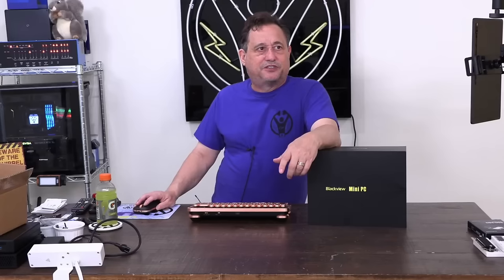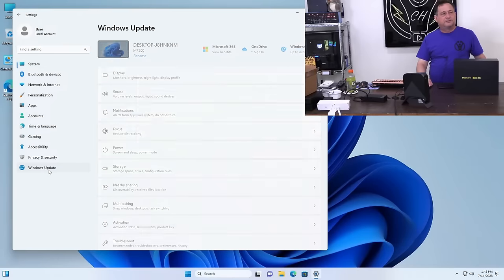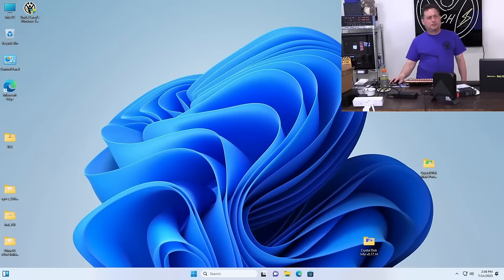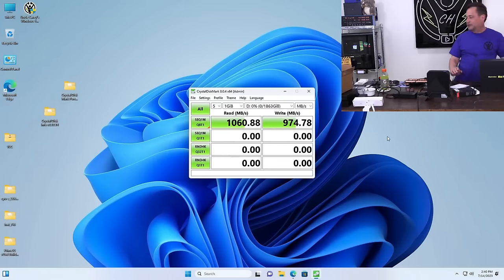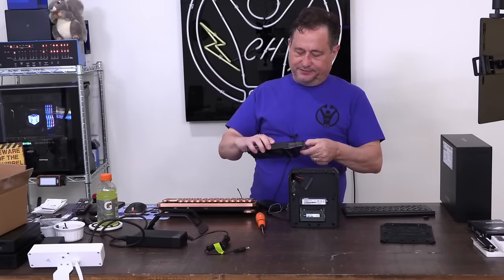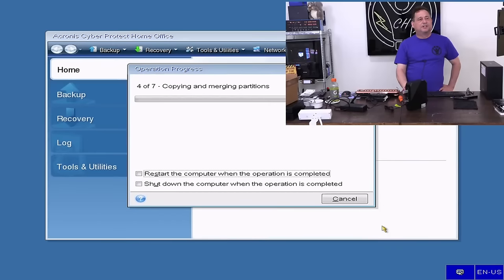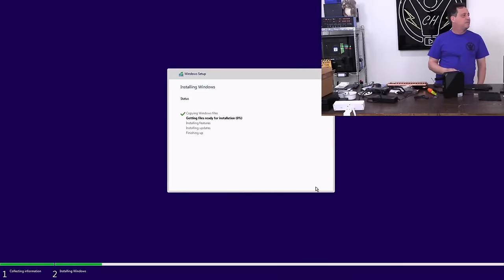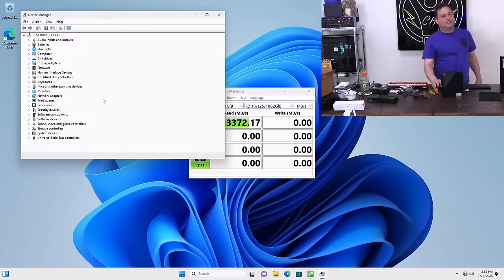LIVE - Blackview MP200 Mini PC Review Core i5-11400H (6C/12T), 16GB RAM, 512GB SSD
LIVE - Blackview MP200 Mini PC Review Core i5-11400H (6C/12T), 16GB RAM, 512GB SSD - $369.99 - $699.99

2023 Latest Intel Core i5-11400H Processor - Blackview MP200 mini PC Pre-installed Windows 11 Pro system, featuring upgraded Intel Core i5-11400H processor (6 cores/12 threads, 12 M cache, turbo frequency up to 4.5 GHz). It runs faster and more stable than Intel N5095/N95/ i5-11320H/i5-1135G7/i5-1235U/i5-8259U/i5-8279U, creating a smoother experience for home entertainment, design, video editing, web browsing, rendering and office work.

16GB Dual-Channel RAM & 512GB M.2 SSD, Upgraded Friendly - The mini computer MP200 features 16GB DDR4 RAM and supports dual-channel (SO-DIMM slots), allowing memory expansion up to 128GB (64+64). Additionally, it includes a 512GB M.2 2280 PCIe 4.0 SSD. With the 2.5-inch SATA, you can expand storage capacity with a maximum extension of 2TB SSD/HDD. An incredibly responsive and smooth small pc is great for a wide variety of home and business applications.

Small But Powerful Micro PC - Blackview Mini PC measures only 7.2*5.9*2.97 inches. This Mini gaming PC has a cooling module made from a blend of high-tech copper alloy for efficient heat dissipation. Built-in silent control chip, heat dissipation without noise. Multiple interface designs (1 x 4K HDMI Ports, 1 x Type-C, 1 x DP port, 1 x Gigabit Ethernet, 4 x USB 3.2 Ports, 1 x LAN Port, 1 x 3.5mm Audio-in/out Jack) easily meet office business needs, home audio-visual, mini gaming PC needs.

Bluetooth 5.2 + 4K@60Hz Triple Screen Display + Wifi 6 - Mini desktop computer supports triple display output with HDMI and Display ports, the GPU adopts Intel Ultra-HD Graphics, supports ultra-realistic 4K visual effects, and Bluetooth 5.2 and dual-band Wi-Fi 6 (2.4G+5.0G) enable twice as fast browsing, streaming, and gaming, you can enjoy speeds up to 1300 Mbps in the 5GHz. this small pc can be easily connected to surveillance devices, monitors, projectors, TVs and other devices.

3-Year Warranty+Technical Support+Certification: The Blackview MP200 mini pc comes with a 3-year warranty and full 24/7 customer service. Support PXE, RTC Wake up, Scheduled Start, Wake on Lan, Auto Power on (BIOS setting), as well as UEFI/legacy boot without a drive. All our products have obtained FCC, CE ROSH certifications.

Buy legit Windows keys on vip-cdkdeals here!

Windows 10 Pro OEM GLOBAL CD-KEY

Windows 10 Pro OEM CD-KEY GLOBAL (2 PC)

Windows 11 Pro OEM GLOBAL CD-KEY

Office 2021 Professional Plus CD Key Global

Office 2019 Professional Plus CD Key Global

Office 2016 Professional Plus CD Key Global

Windows 10 PRO OEM + Office 2019 Professional Plus CD Keys Pack

Windows 10 PRO OEM + Office 2016 Professional Plus CD Keys Pack

Everything you see in my videos is available for purchase via Amazon: